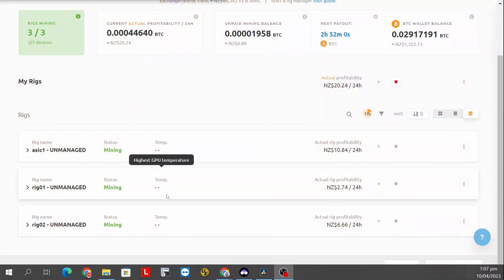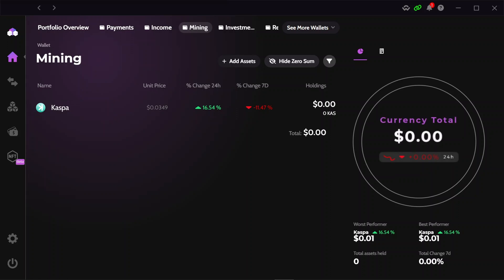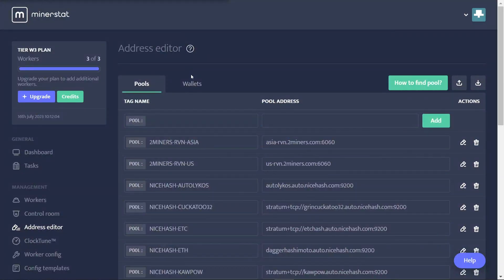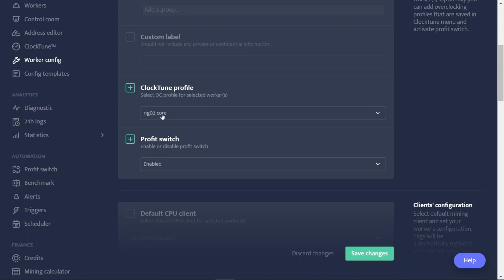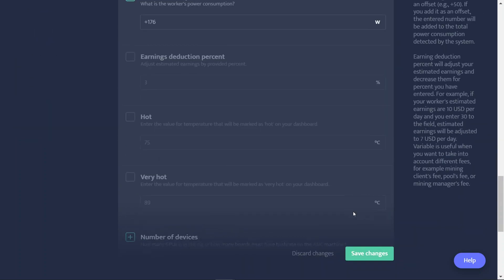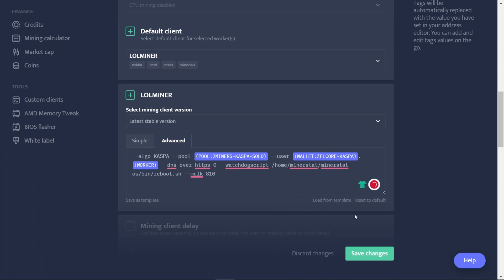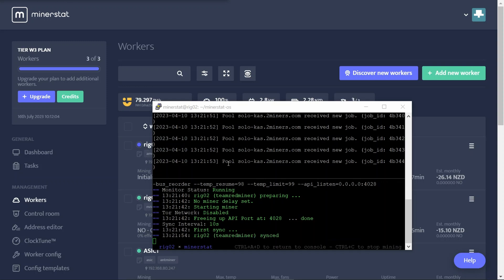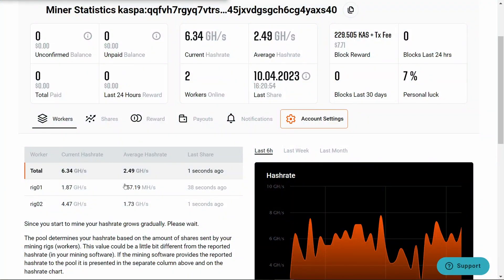Kaspa, 2Miners and Zelcore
2miners now has Kaspa support, and so does Zelcore!

Put that together with a miner, and you now have a Kaspa mining solution using
trustworthy "name brand" components.

00:00 Introduction
00:13 What I am currently mining
00:43 Zelcore
01:17 2miners
01:53 Configure workers
03:34 Troubleshooting
04:21 Checking 2Miners
04:57 Outtro